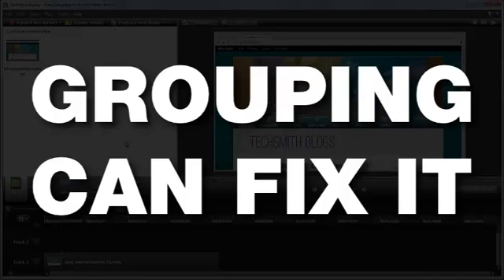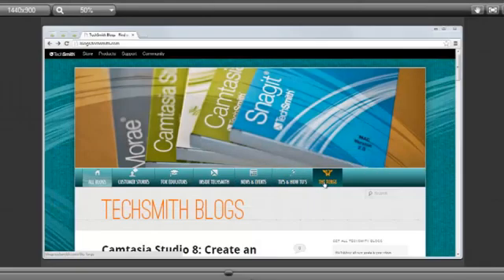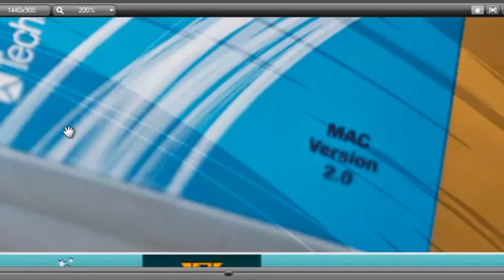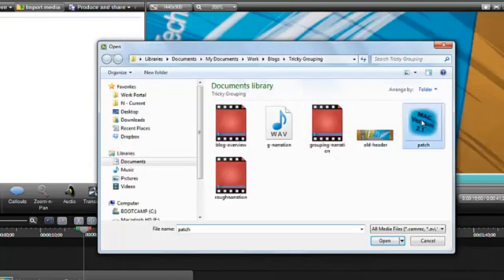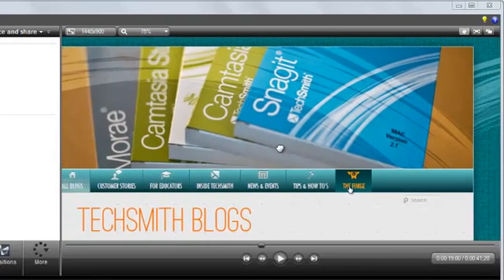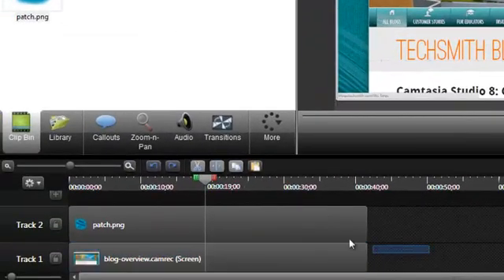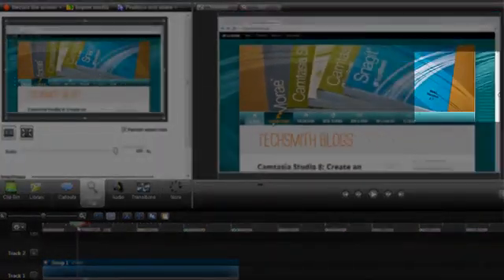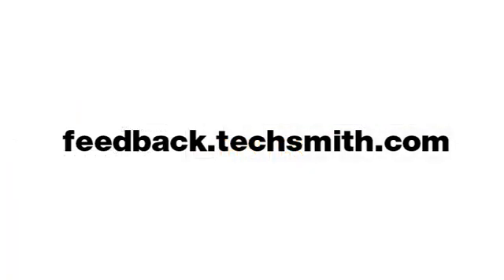Camtasia Studio 8: Use Grouping to Cover up Mistakes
Video walk-through of Camtasia Studio 8 grouping. (Part of a TechSmith blog post. For greater context, see the original post